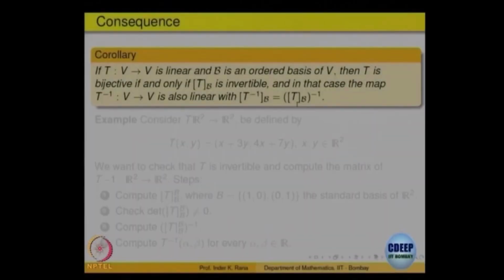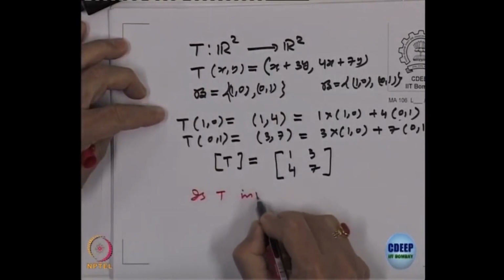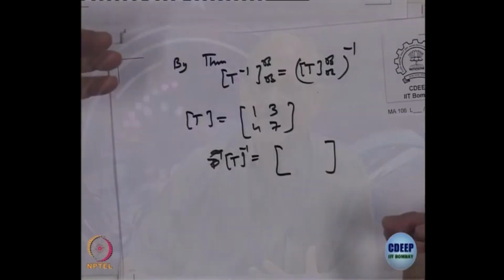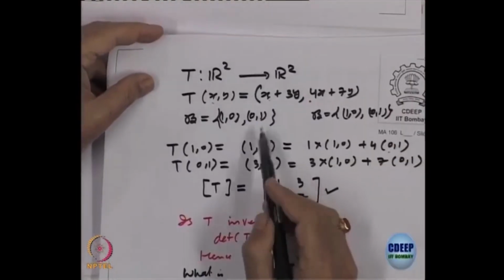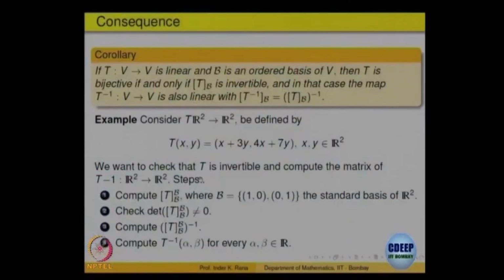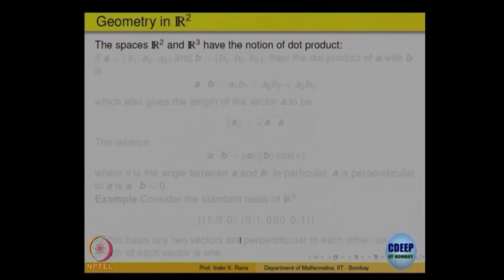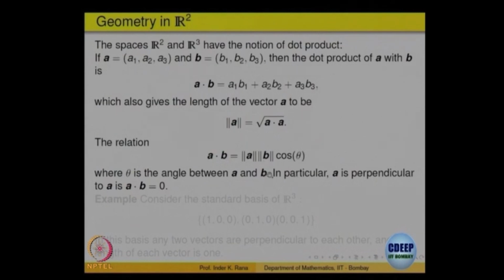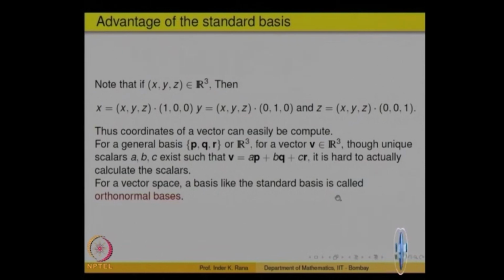Orthonormal Basis, Geometry in R^2 II